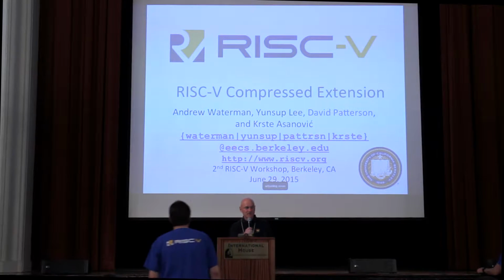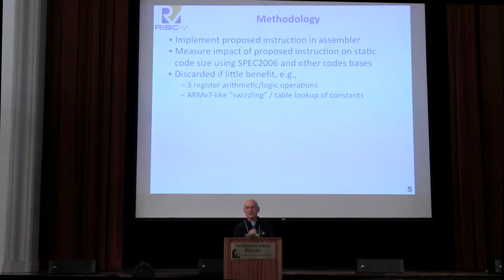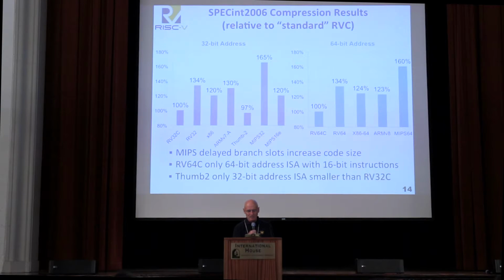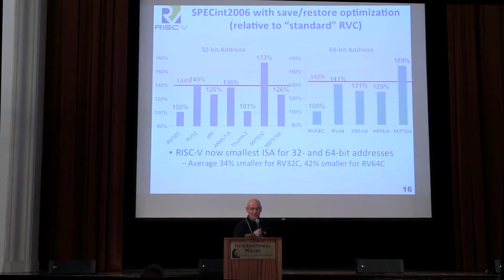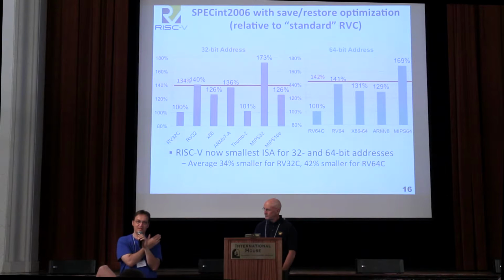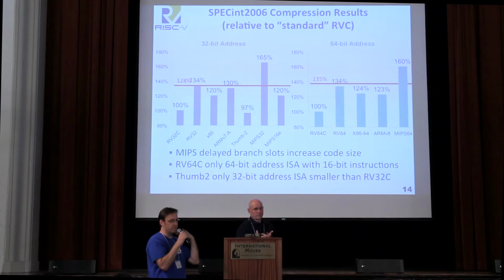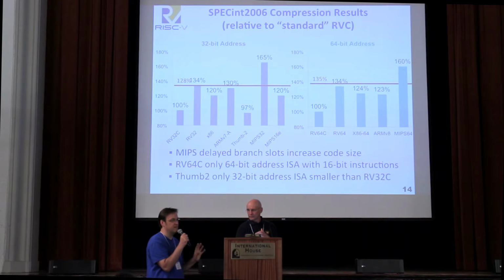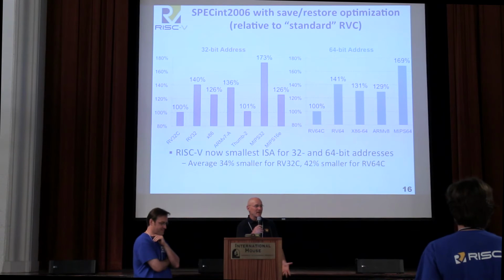Compressed Extension Proposal - 2nd RISC-V Workshop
David Patterson (UC Berkeley)